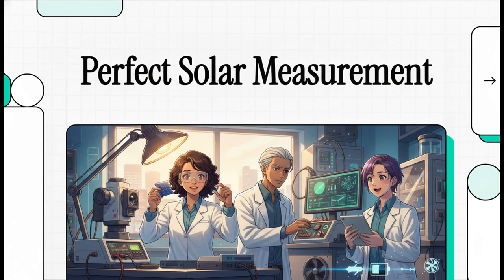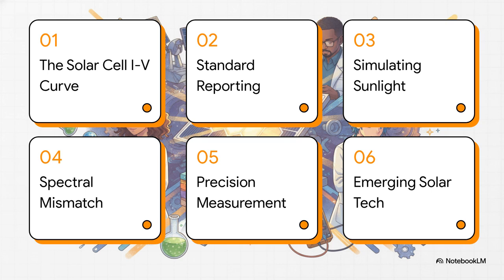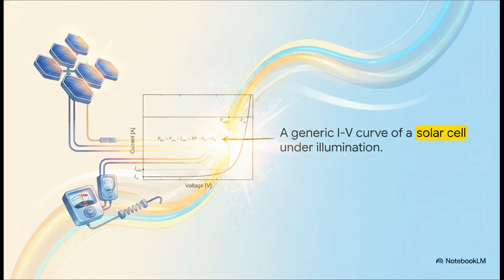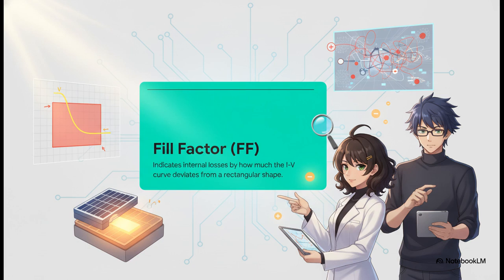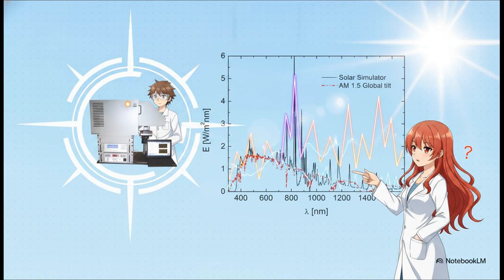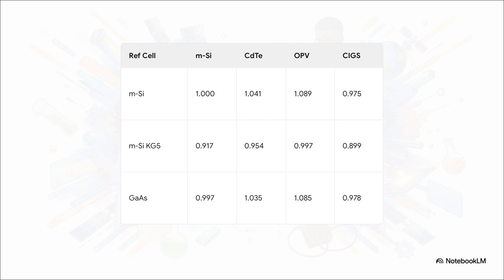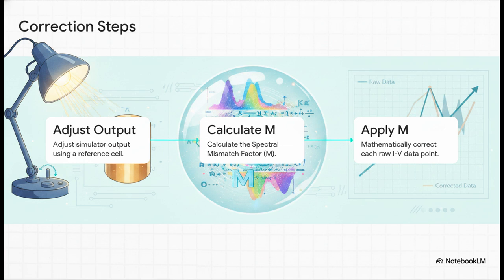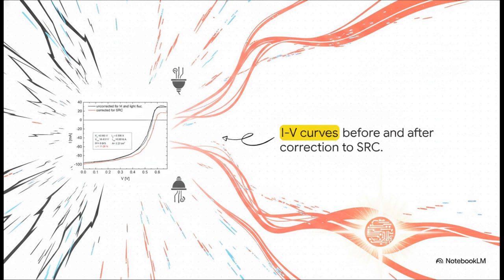Solar Cell Measurement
Discover how solar cells convert sunlight into electricity in this practical experiment on Solar Cell Efficiency Measurement. In this educational video from Chemora Studio, you will learn the principles of photovoltaic energy conversion, the working mechanism of solar cells, and the methods used to determine their efficiency. The experiment demonstrates how voltage and current are measured under illumination and how electrical power output is calculated to evaluate solar cell performance.

This video is ideal for students of Physics, Renewable Energy, Environmental Science, Engineering, and laboratory researchers interested in sustainable energy technologies. Through step-by-step explanations, experimental setup guidance, data analysis, and efficiency calculations, viewers will gain a deeper understanding of solar energy systems and their real-world applications.

Topics Covered:
Introduction to Solar Energy
Photovoltaic Effect
Working Principle of Solar Cells
Solar Cell Experimental Setup
Voltage and Current Measurements
Power Output Calculation
Solar Irradiance and Energy Input
Efficiency Determination
Factors Affecting Solar Cell Performance
Renewable Energy Applications
Data Analysis and Interpretation
Laboratory Precautions and Error Analysis

Whether you are preparing for laboratory work, academic examinations, research projects, or simply interested in clean energy technologies, this video provides a comprehensive guide to solar cell efficiency measurement.

🔬 Chemora Studio – Exploring Science, Chemistry, Physics, Environmental Science, and Advanced Analytical Techniques through engaging educational content.